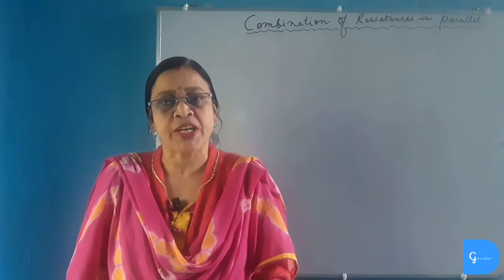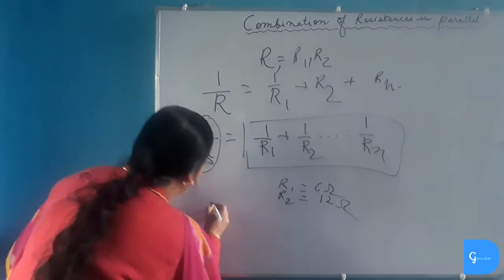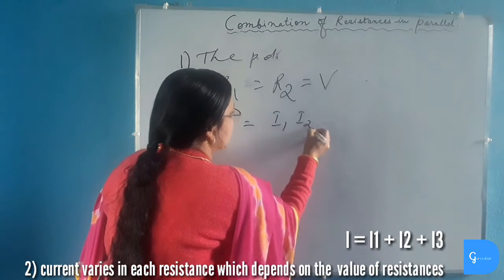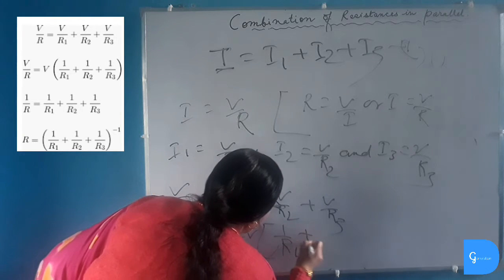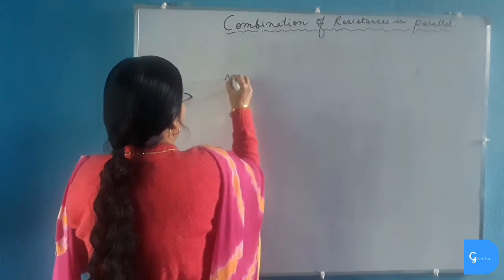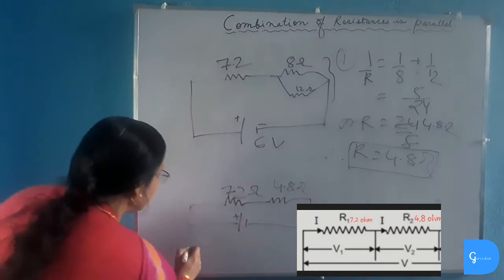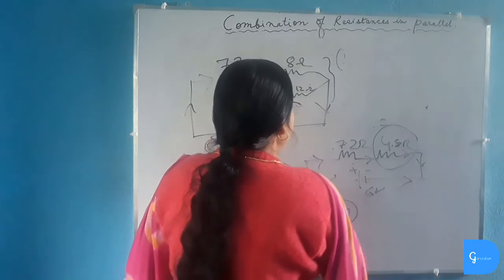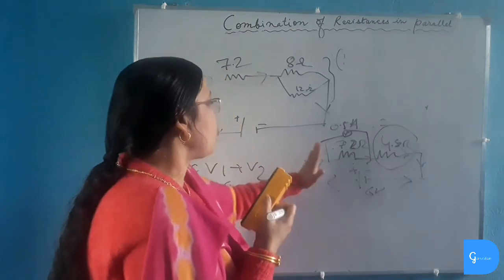Physics | Electricity : Combination Of Resistances In Parallel | Class - 10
In this fifth video of Physics, Chapter-1 (Electricity).I will teach you about combination of resistances in parallel and their advantages in domestic circuit.